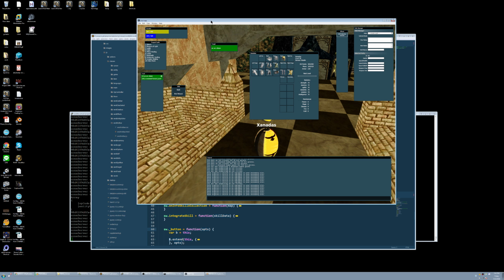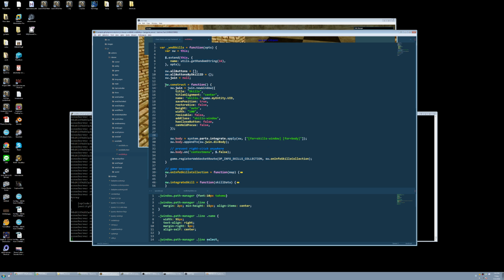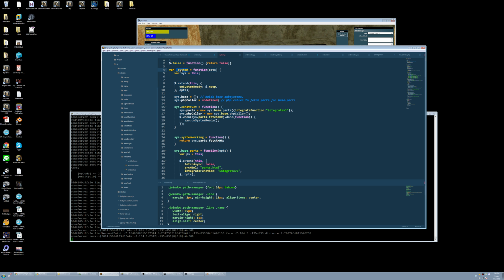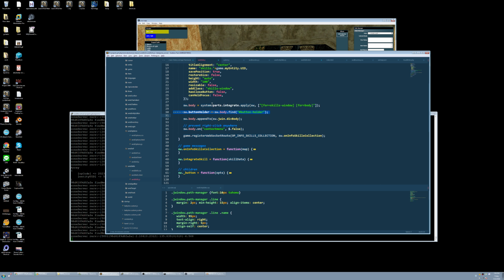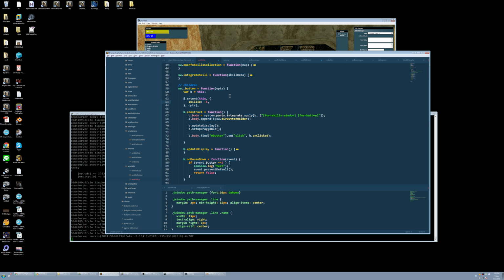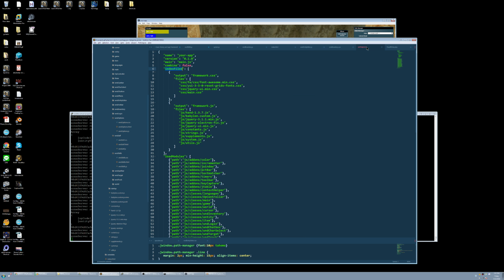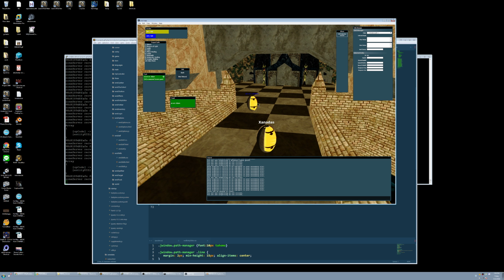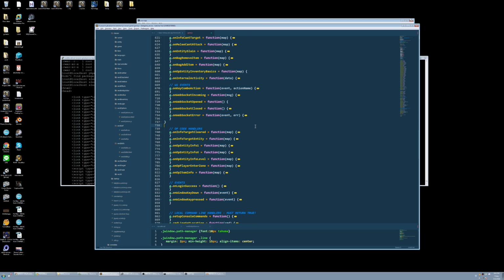Re-EQ Project Overview: Part 2 (Front-end Walkthru)